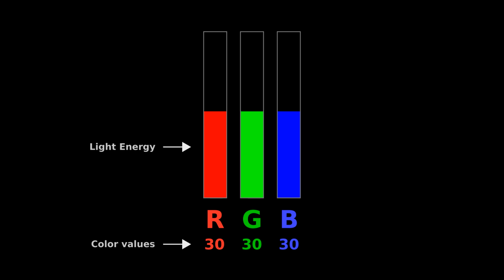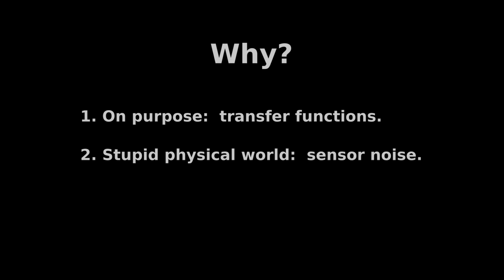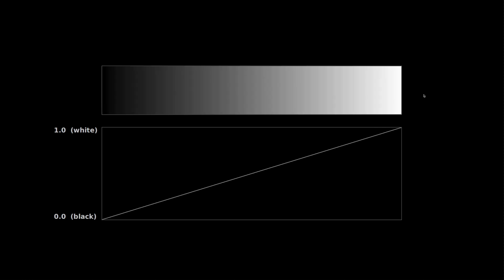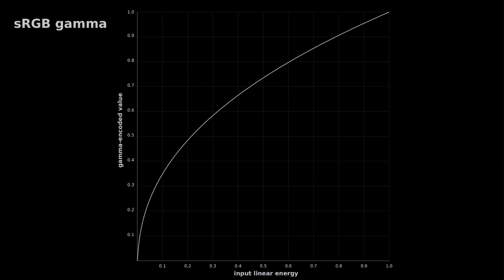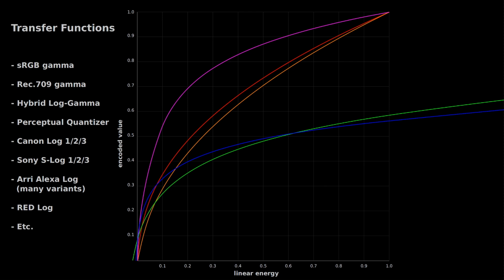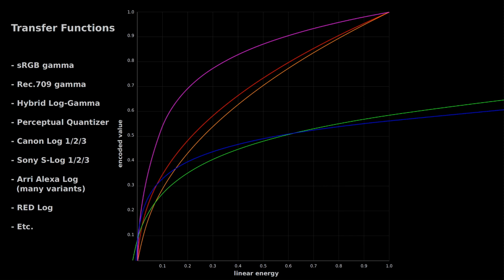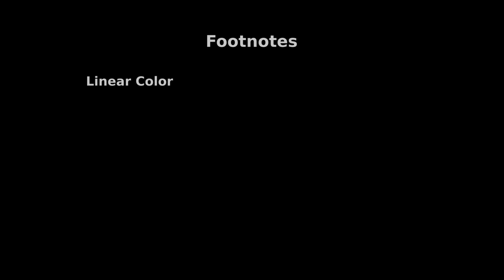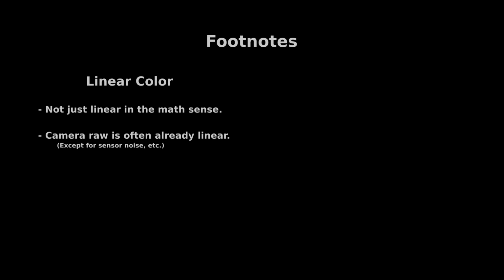Everything Nathan Knows About Color Part 1 - Transfer Functions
Guest video by Nathan!

Color is a confusing thing. As I said in the color tools video, basically everything I know about light and rendering (color/eyesight/bit-depth/transfer functions/path tracers/etc) comes from Nathan sitting down with a sketchbook and explaining it to me.

Which is why I'm really excited to post this video- the first in a series as he goes through how computers represent light/color, and how that affects you as an artist.

And having this information floating around in your head means a lot of things just make more intuitive sense- jpgs and compression and the way we perceive light and send images through the air and all that fun stuff.